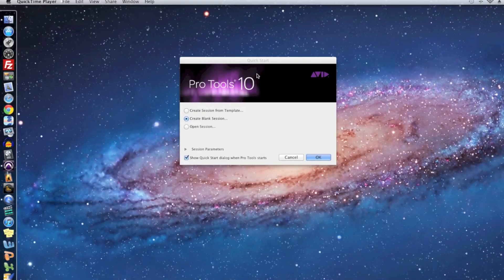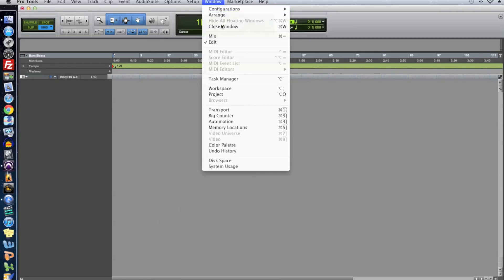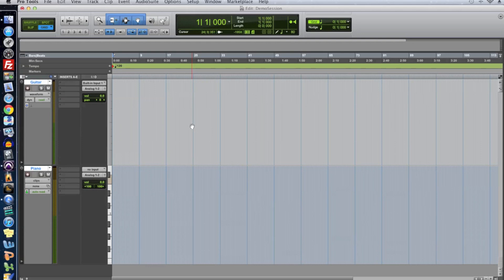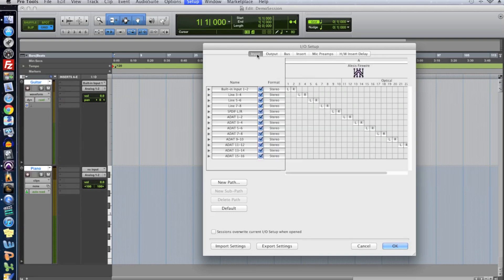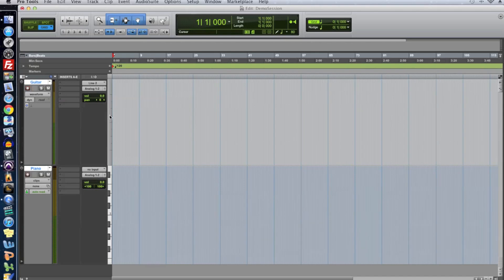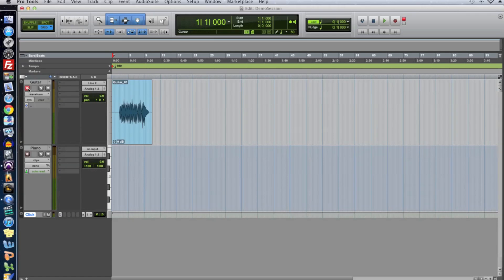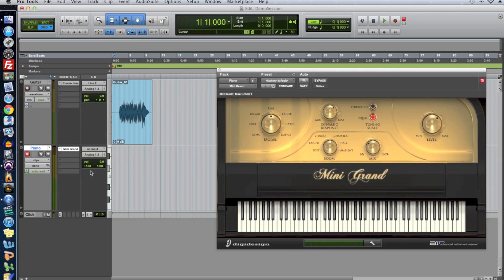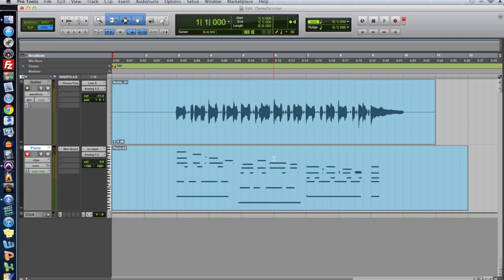Pro Tools 10 - Getting Started with Audio Tracks, Instrument Tracks, and Playback Engine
In this video I will show you how to start making music with audio tracks and instrument tracks. I'll also show you how set up your audio interface with the playback engine.